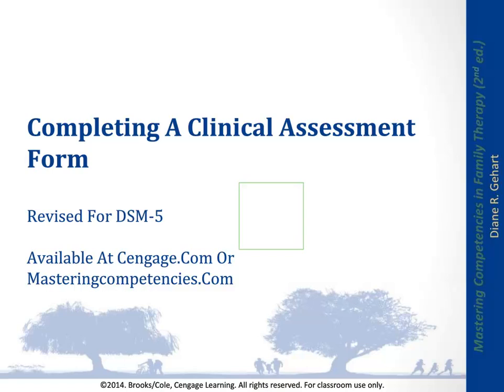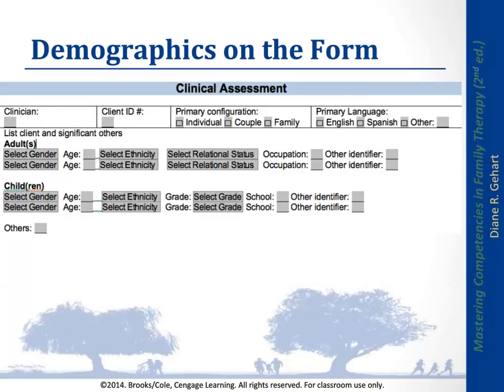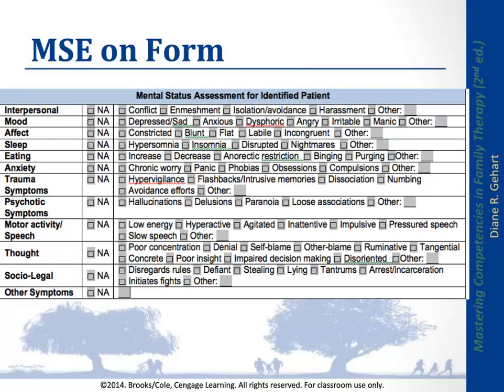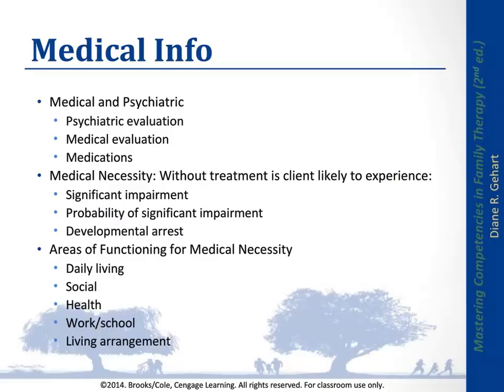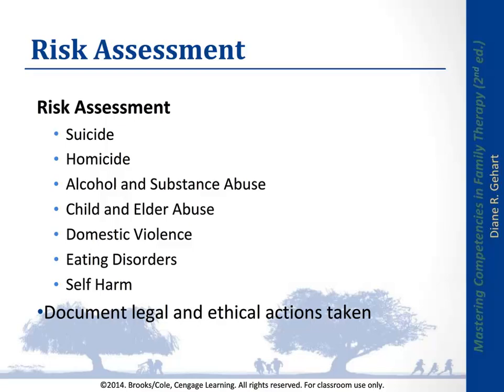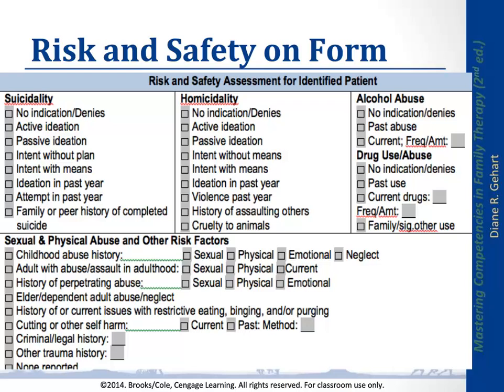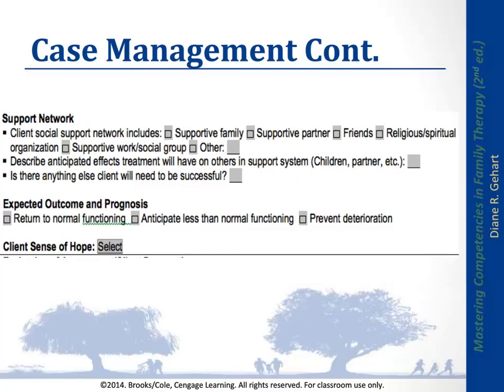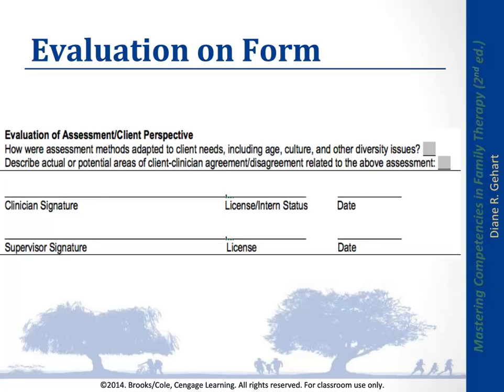Clinical Assessment DSM5 Part 2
Part 2 of my Clinical Assessment with DSM-5 lecture for Mastering Competencies in Family Therapy, Second Edition.